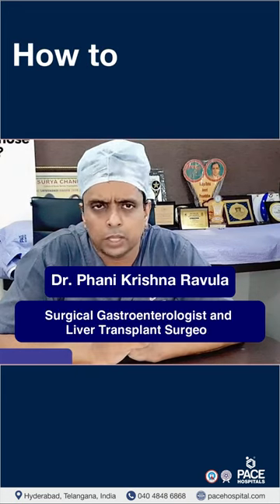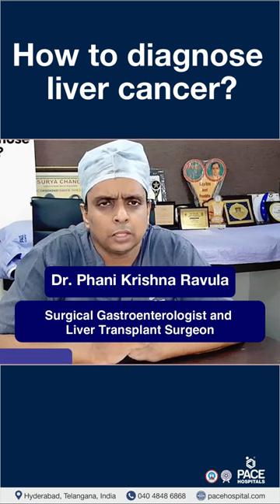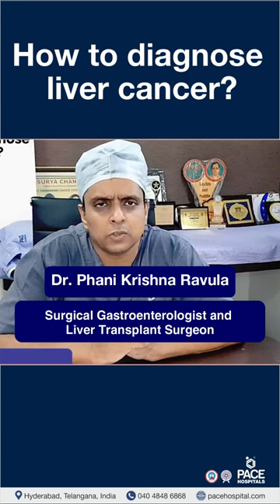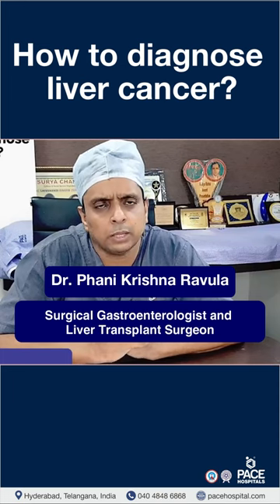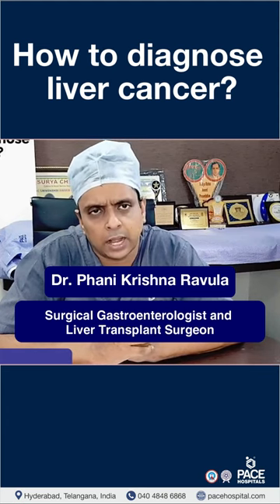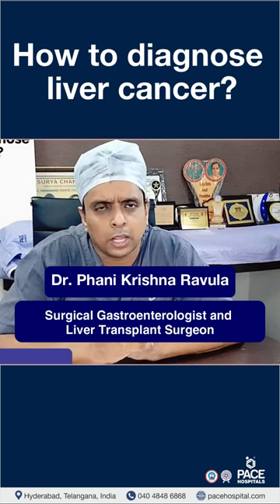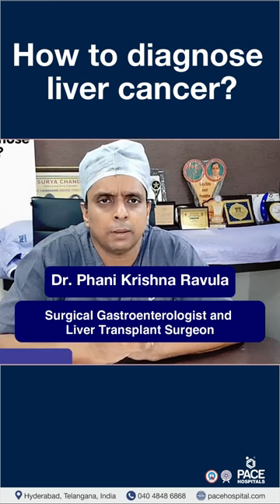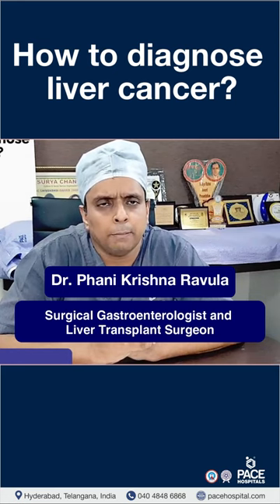How to Diagnose Liver Cancer? PACE Hospitals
Liver cancer is cancer that begins in the cells of human liver. Several types of cancer can form in the liver. The most common type of liver cancer is hepatocellular carcinoma, which begins in the main type of liver cell (hepatocyte). Other types of liver cancer, such as intrahepatic cholangiocarcinoma and hepatoblastoma, are much less common.

Dr Ravula Phani Krishna | Consultant Surgical Gastroenterology and Liver Transplant Surgeon